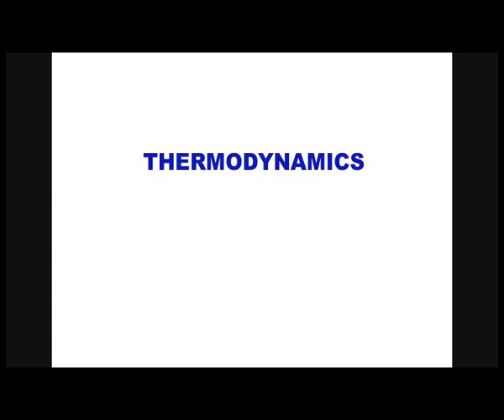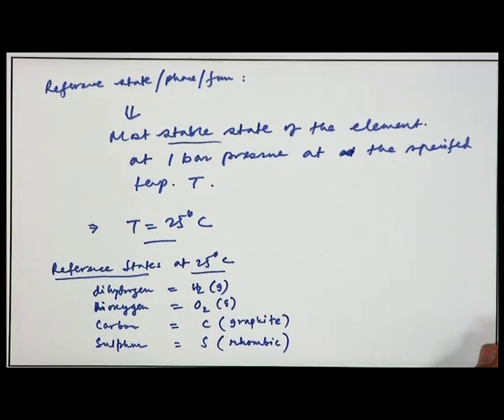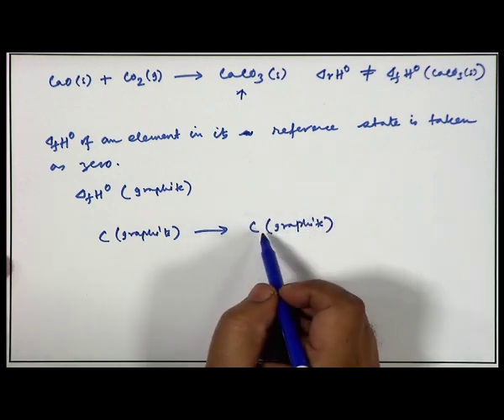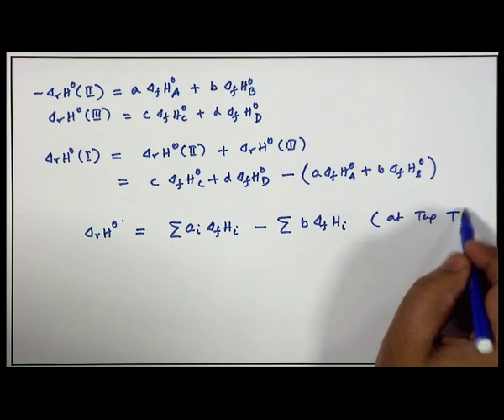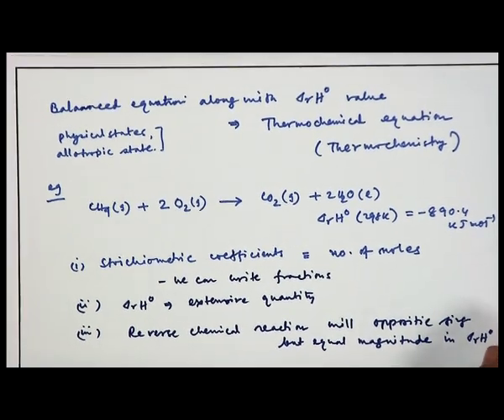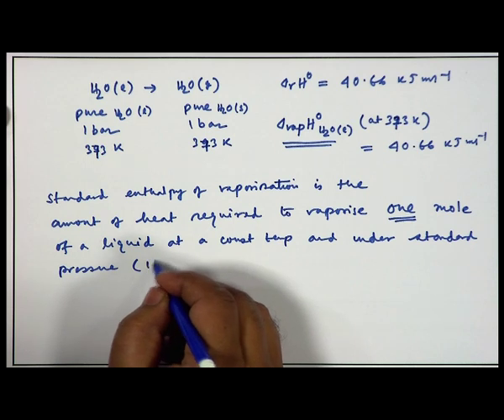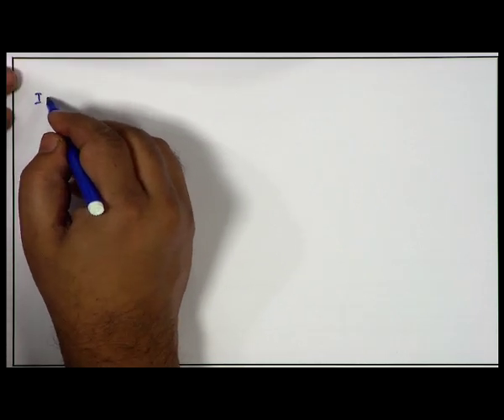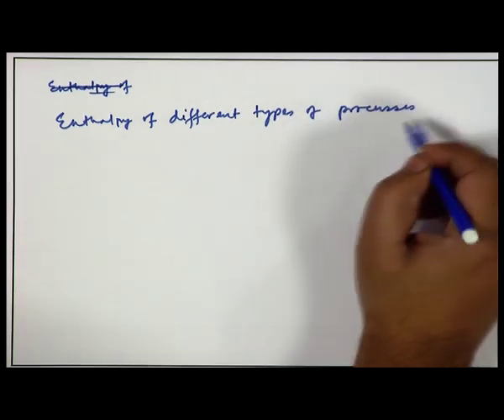CHEMICAL THERMODYNAMICS-5 (CH_20)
Subject : Chemistry
Courses name : IIT PAL
Name of Presenter : Prof. Dibakar Dhara